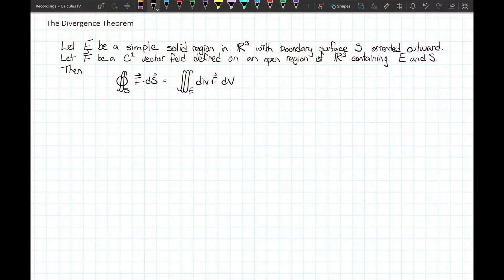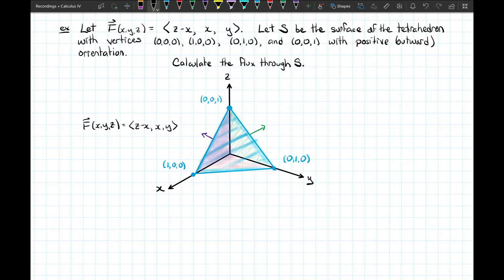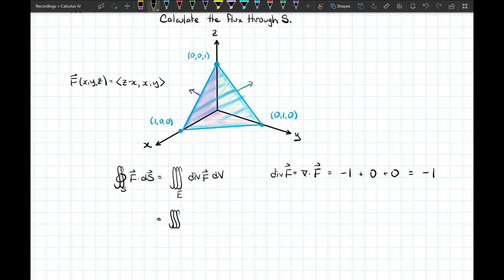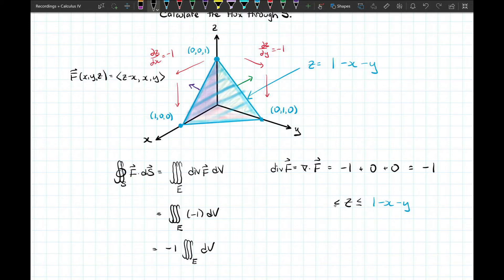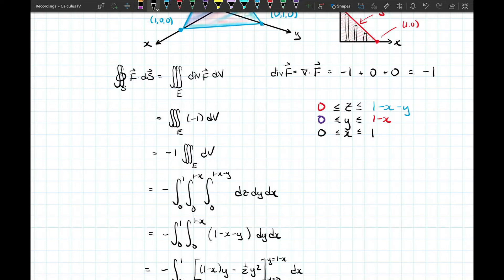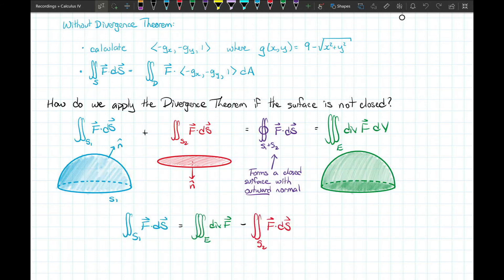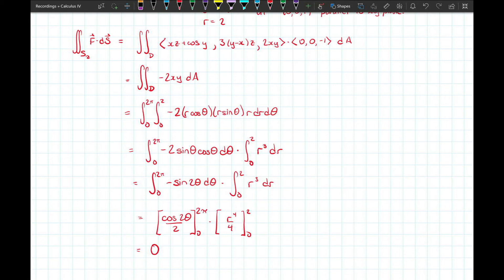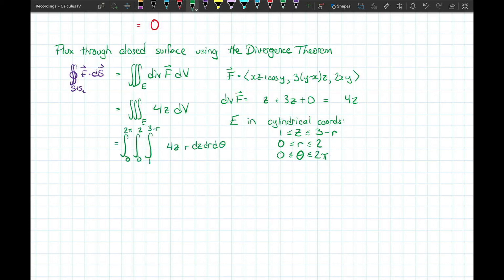The Divergence Theorem